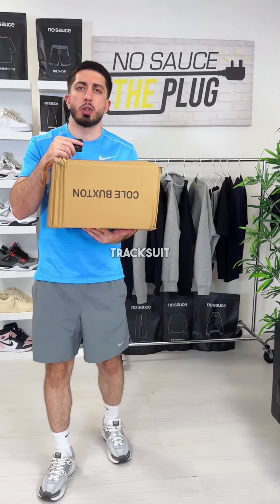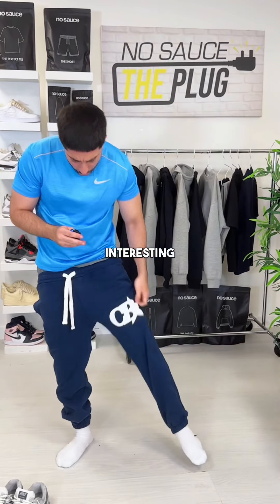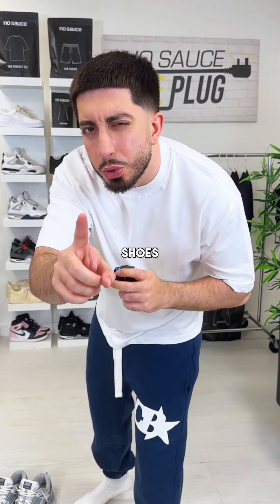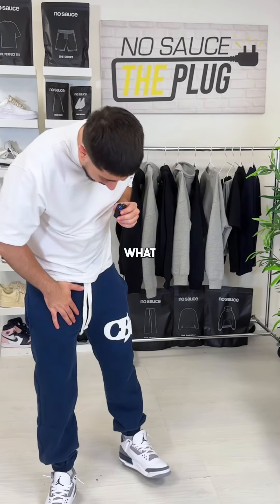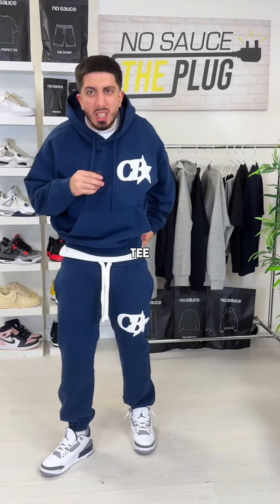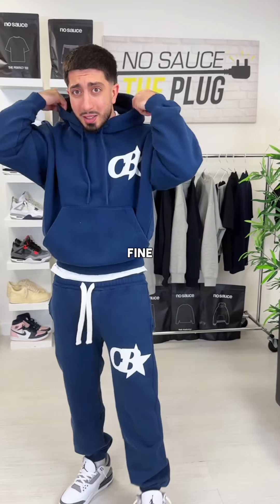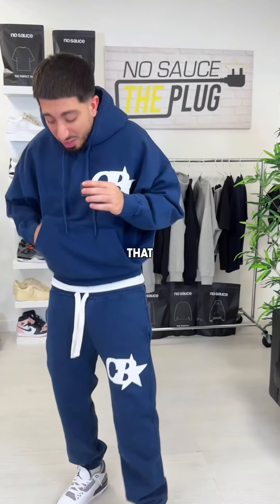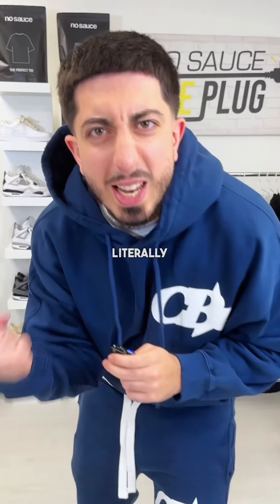Styling Cole Buxton Tracksuit - Navy